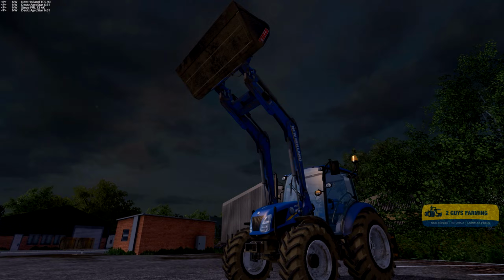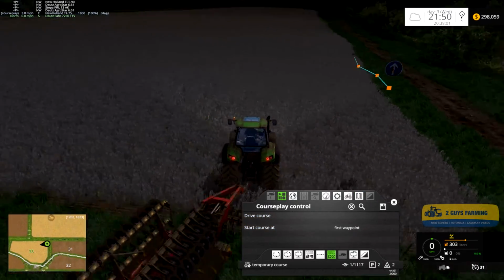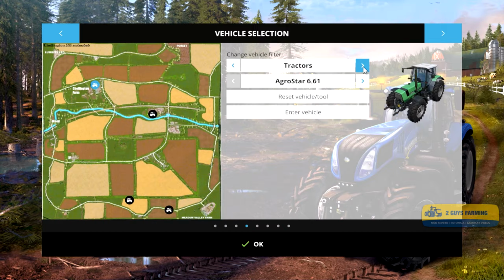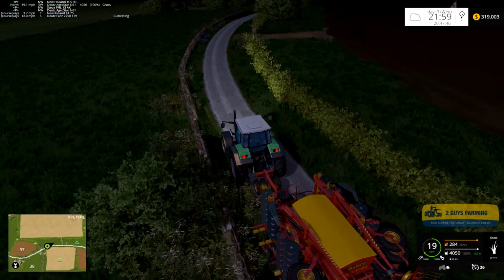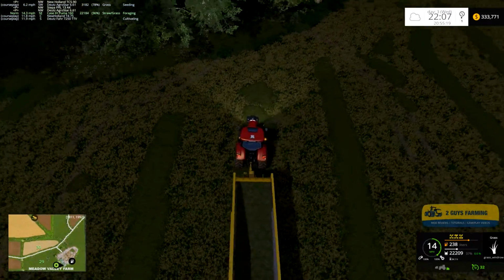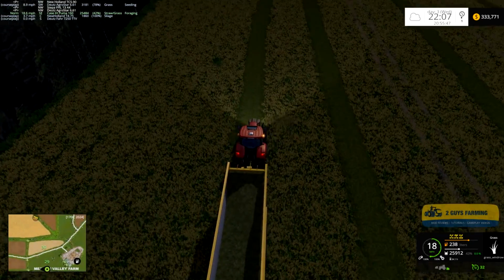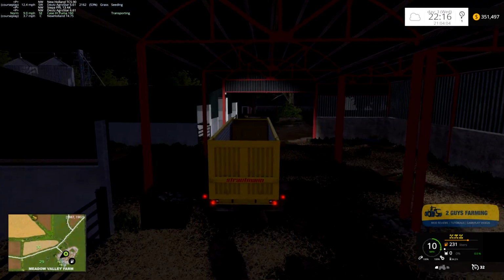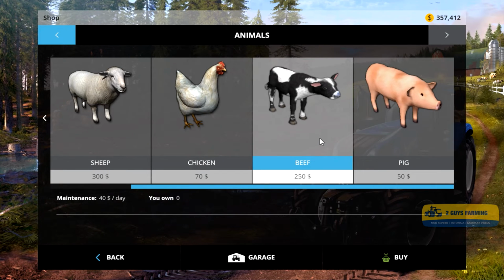Chellington Extended | Farming Series | Episode # 23 | Farming Simulator 2015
Map Credits:
Oxygendavid
Petorious (Initial stages)